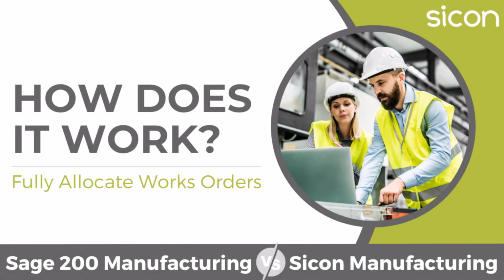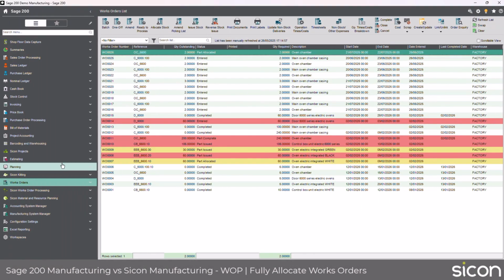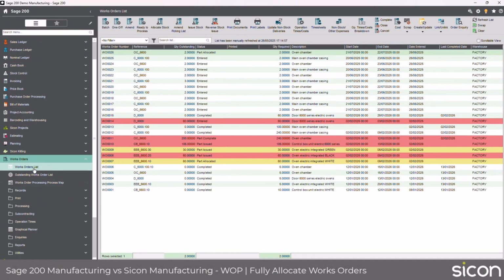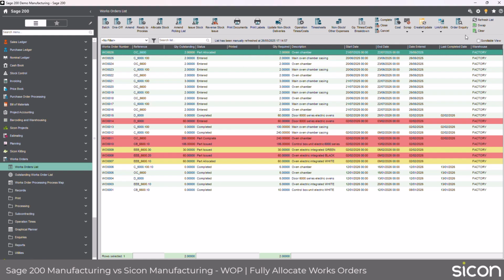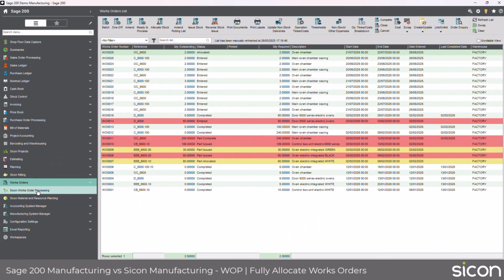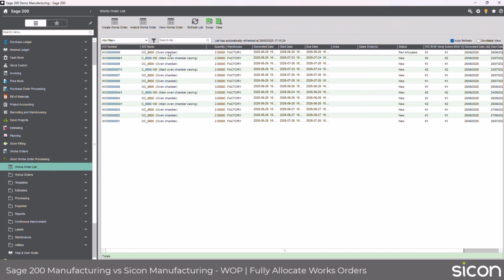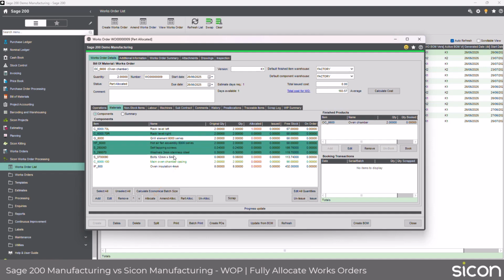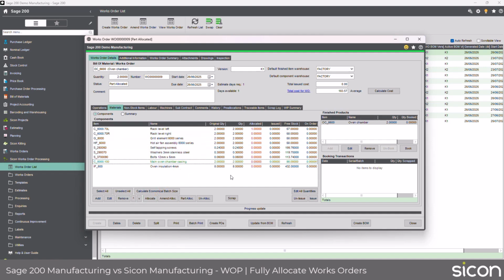Sage 200 Manufacturing vs Sicon Manufacturing - WOP | Fully Allocate Works Orders